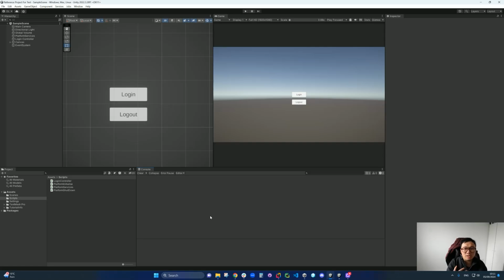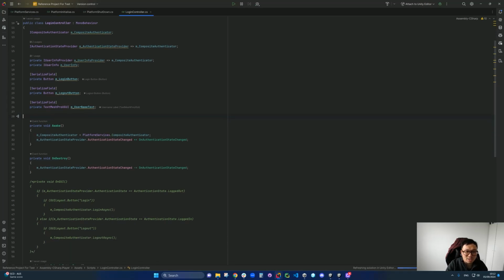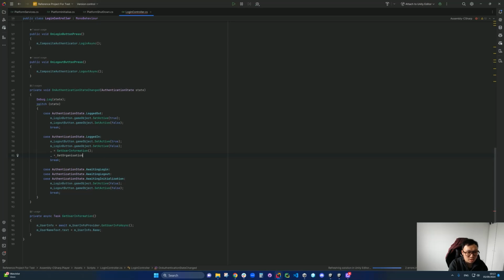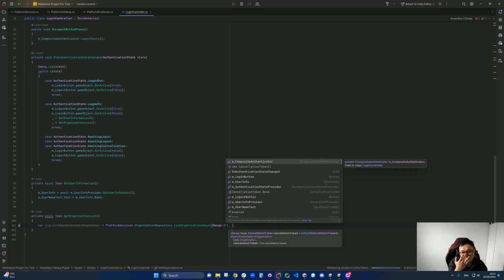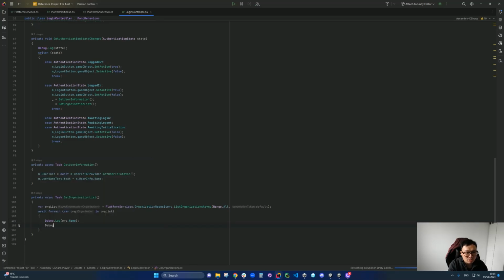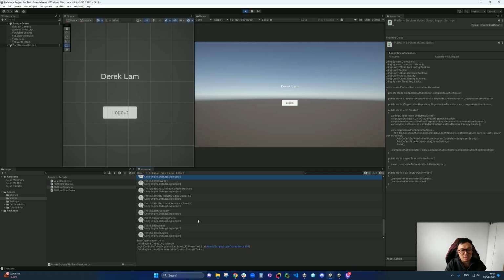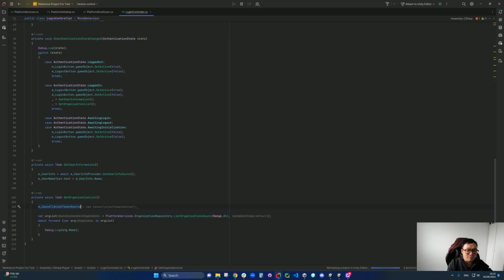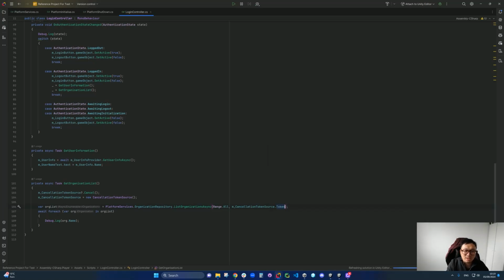How to Retrieve a List of Organisations with Unity SDK | Unity Cloud Asset Manager Tutorial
In this tutorial, we dive into Unity's Cloud Asset Manager and explore how you can use Unity's SDK to retrieve a list of organisations you're part of. Whether you're working in a team or managing multiple organizations, knowing how to access this information through the SDK is crucial for a seamless workflow.

By the end of this video, you'll have a clear understanding of how to use Unity Cloud and SDK to get started with developing your own industry business application.

If you want to know more about Unity Asset Manager, you can watch my colleague's video